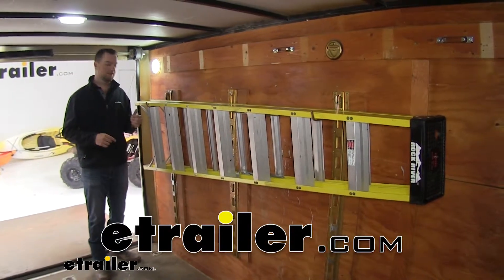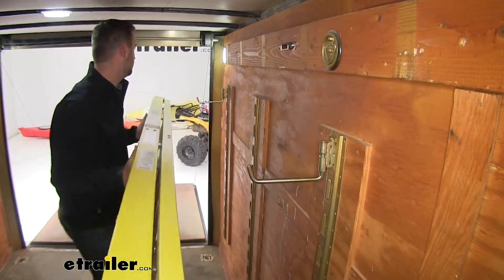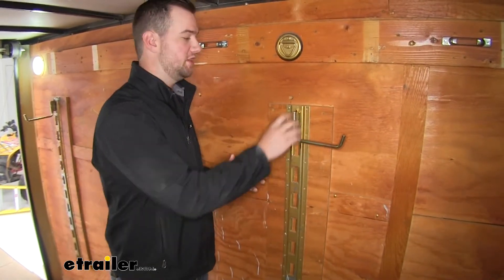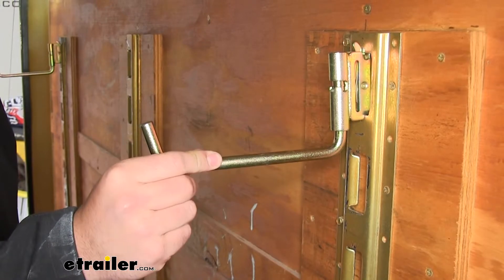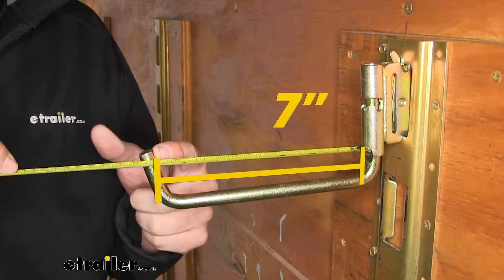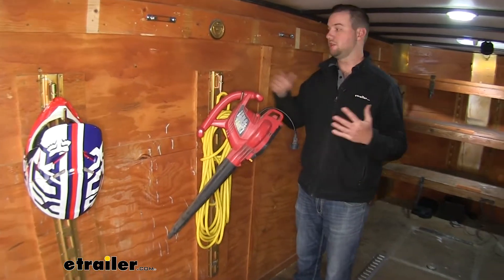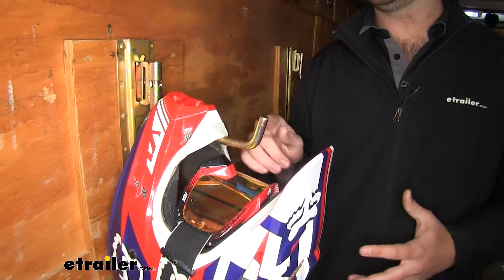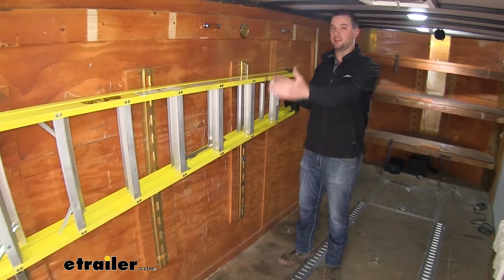etrailer | Checking Out the CargoSmart Large Rotating Flat Hook for E Track and X Track Systems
Hey guys it's Jake here at trailer. Today we're gonna be taking a look at the CargoSmart Swiveling Ladder Hook for e-track and x-track.Now what's really nice about this ladder hook is that it is wide enough to fit a wide variety of ladders. Let's go ahead and take our ladder off and show you a little bit more about the hook.As you can see the hook does stick out quite a bit when it's not in use so in order to store it CargoSmart made a design to where you can lift up on the hook and turn it to the side to fold it against the wall. But the nice thing about e-track accessories, if this still isn't out of the way far enough for you you can simply just pull that tab and remove it.When rotating this hook if you find that you have an obstruction or anything on either side of the hook it does have included notches so that you can actually turn the hook to whichever side suits your needs best.Now the hook is going to have a steel construction with a zinc plated coating on it. Let's go ahead and take a few measurements so you know how big this hook actually is. So from the outside edge of our e-track here to the outer most point it's going to be about 8.5" to the furthest point.

From the inside of our bracket here to the widest point of our mouth it's going to be about 7". Now ,when folded in you can see we cut down a lot of that space, it's only about 1.5" off that outer most point of our rail so that's quite a bit less space to worry about.You're going to be able to use these hooks for whatever kind of storage you need whether it be in your house, at work, or in your trailer like we have here. Right here we have an extension cord with a leaf blower on it and then what I found really nice about it is if you do a lot of off-roading it's a really good helmet holder. It's going to be able to fit over the front part of your helmet without making any contact with your goggles, it just depends on what kind of helmet you have, but this opening should be more than wide enough to be able to hold these. You don't have to worry about storing them in your vehicle or in your trailer just rolling around somewhere.So the one hook by itself is going to have a weight capacity of 200 pounds, but if you plan to use these hooks to haul ladders I do recommend picking up a second one to be able to hold at the front and the rear.

With that being said that's going to do it for our look at the CargoSmart Ladder Hook for e-track.(silence).